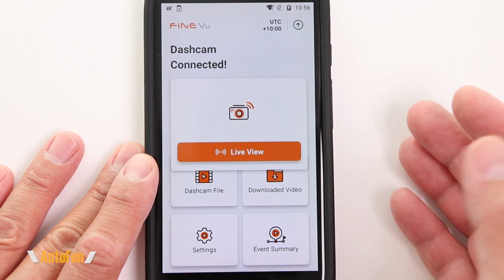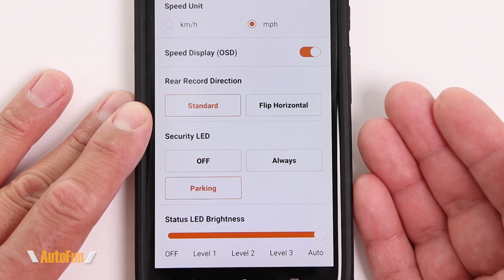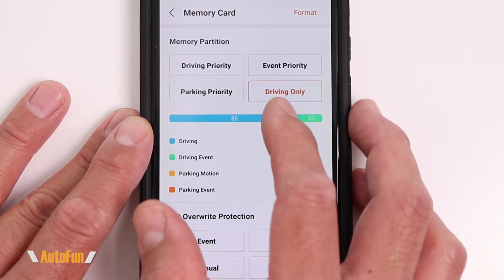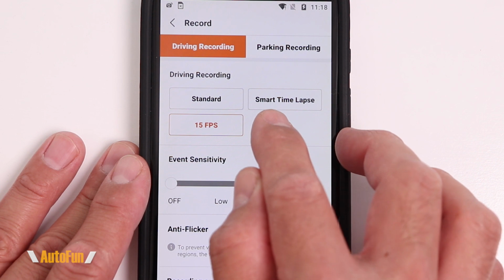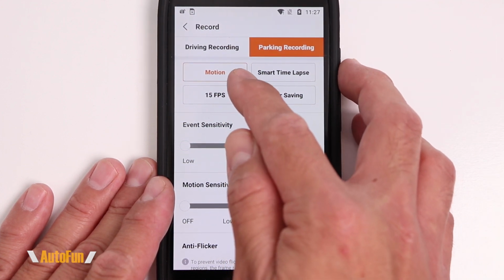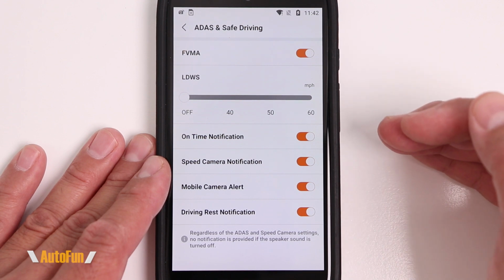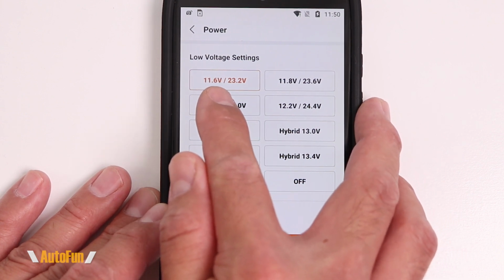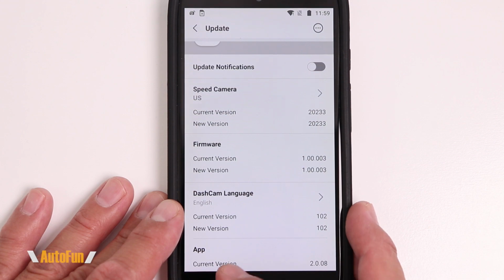FINEVU Dash Cam App Best Settings (GX1000, GX400, GX300, GX33, GX30)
I show you how to use the FineVu DashCam App.

Optional Cigarette Lighter Splitter

Chapters:
0:00 Sound & Time Zone
1:46 Wi-Fi Settings & Camera Adjustments
3:44 Advanced Memory Card Settings
6:26 Driving Recording Options & G-Sensor
9:00 Park Mode, Motion Detection & Time Lapse
10:44 ADAS & Lane Departure Warning System
12:55 Low Voltage Cut Off
14:59 Firmware Update